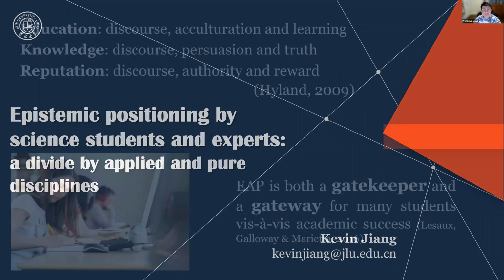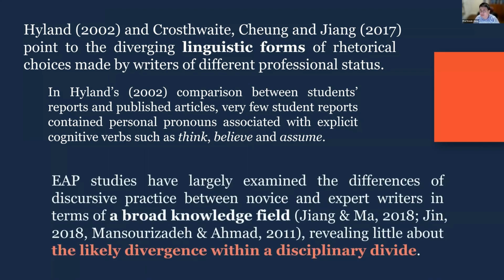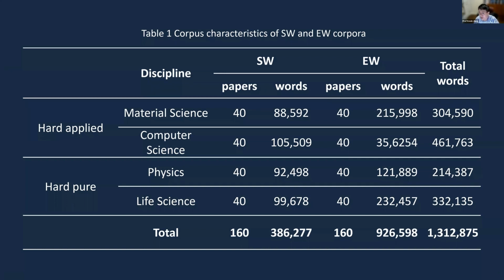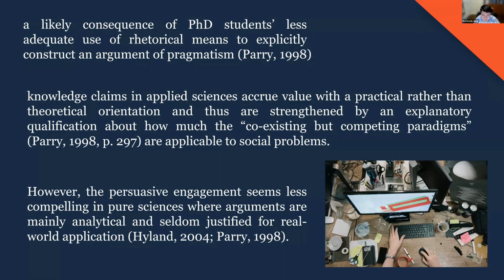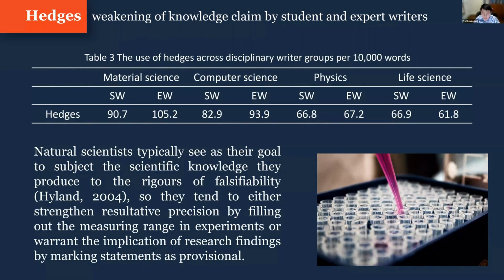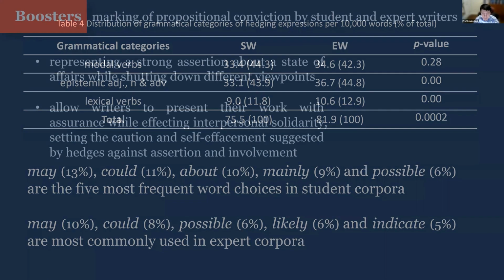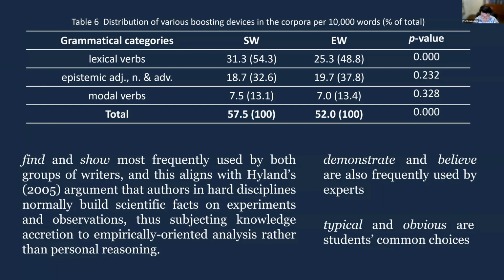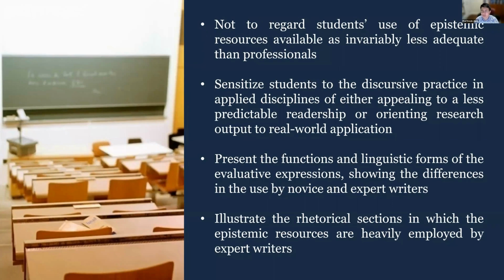RIBiLT Webinar - 18 November – Professor Jiang Feng, Kevin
Epistemic positioning by science students and experts: A divide by applied and pure disciplines